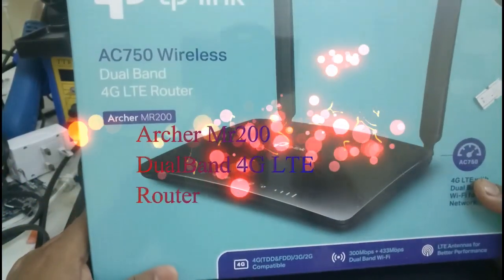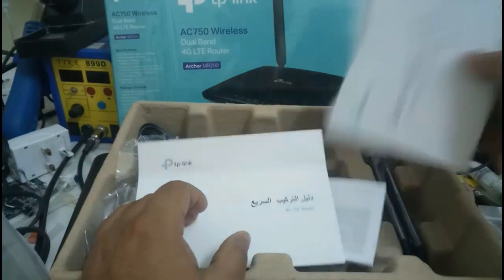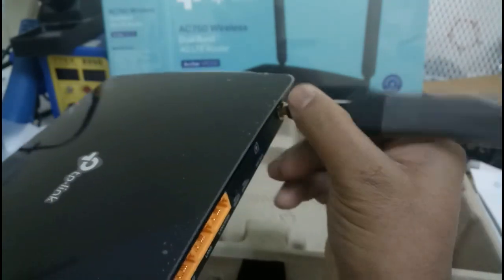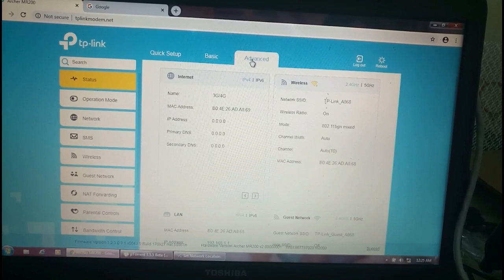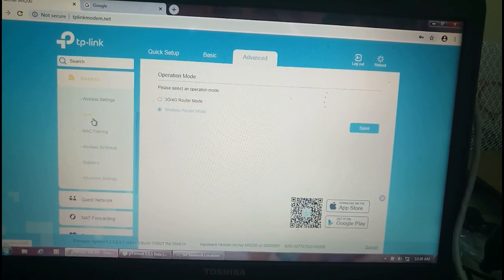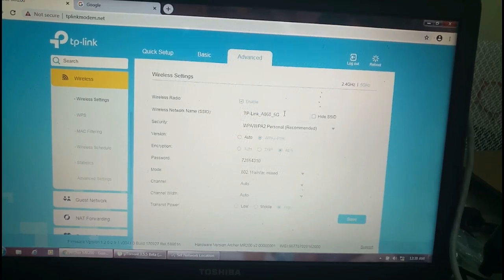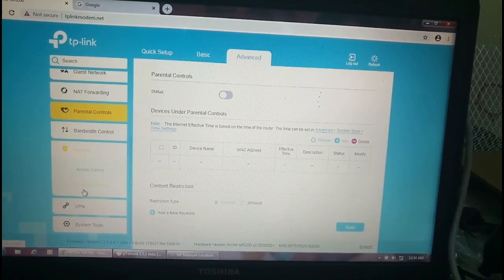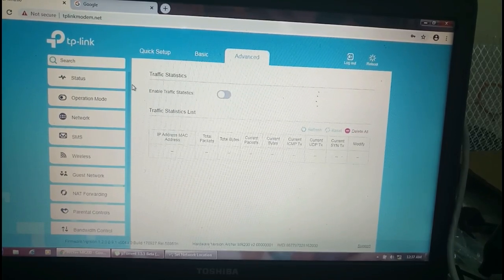How to Config Archer Mr200 DualBand 4G LTE Router...AP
Symbol steps to config Mr200 Dual band 4G LTE Router//